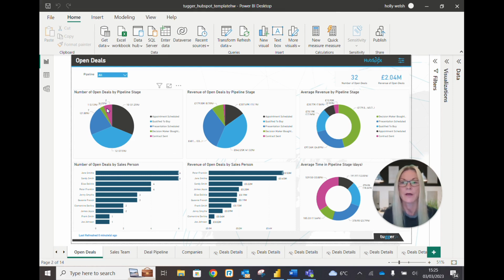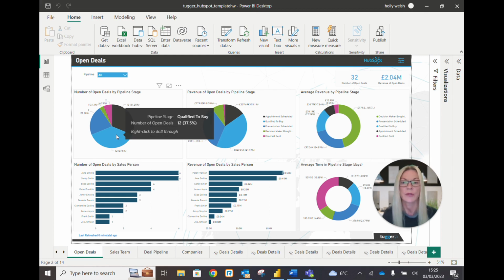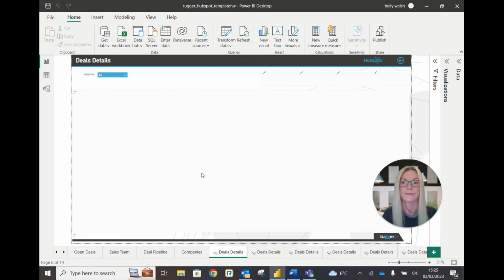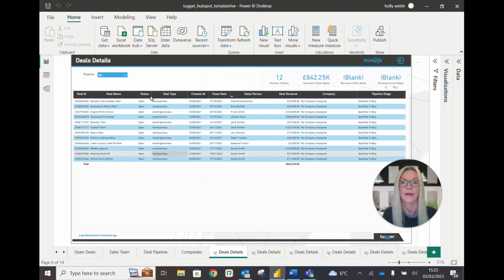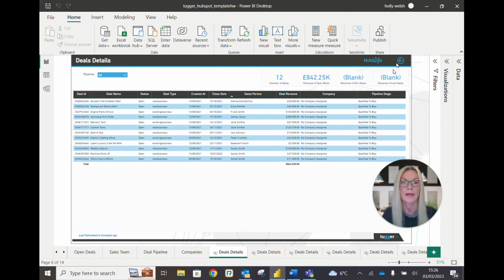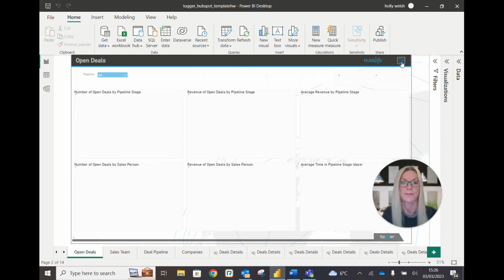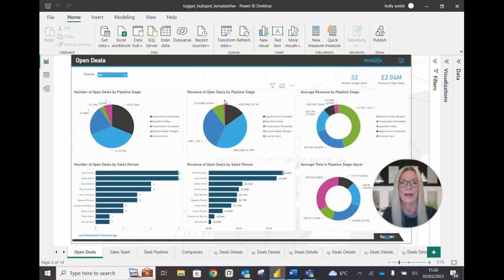What is an example of drill through in Power BI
In this video, we'll show you how to drill through your data in Power BI to uncover valuable insights and make better business decisions.

With our easy-to-follow tutorial, you'll learn how to drill down from a high-level overview of your data to a more detailed view, allowing you to analyse your data from multiple perspectives.